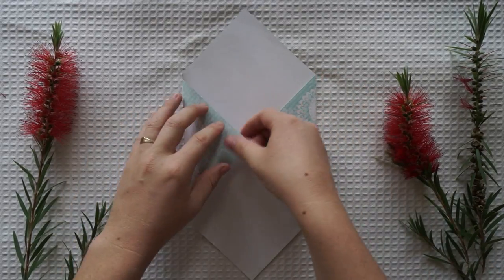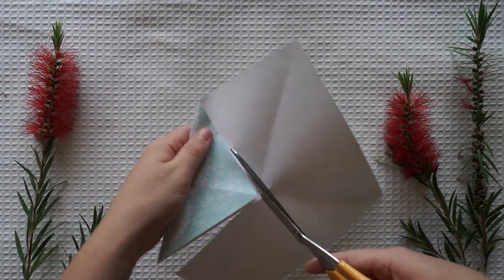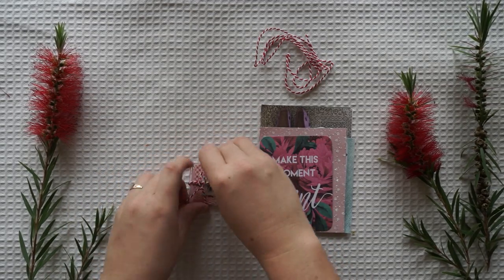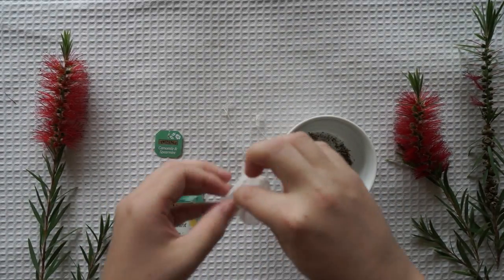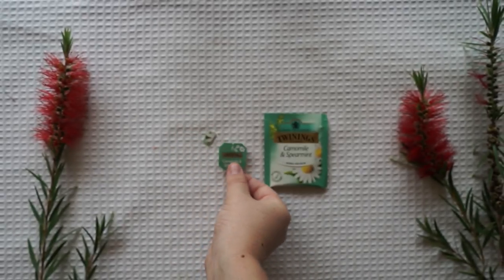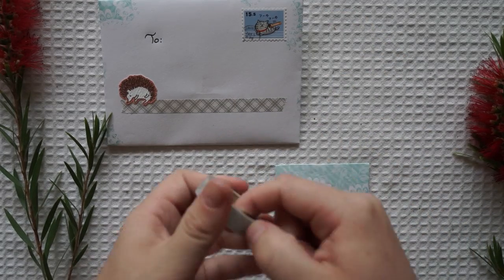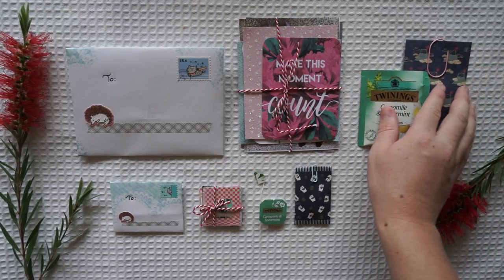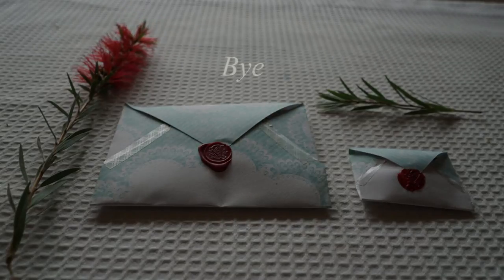Teeny Weeny Snail Mail Challenge 📮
Today I am challenging myself to make a teeny weeny snail mail package.

I made a regular sized snail mail package and a teeny weeny version of the regular size. I love watching miniature videos on YouTube so I thought it would be so much fun to make a miniature snail mail package.

Let me know if you want me to make more Teeny Weeny Mail. This is only my first attempt, so hopefully, I can get better and make teeny weeny flip books or maybe even a mailbox.